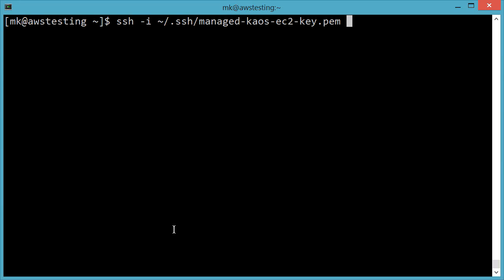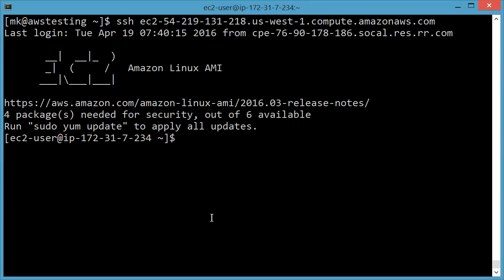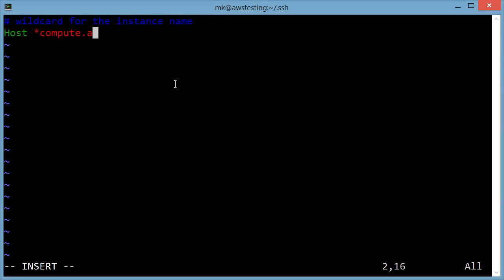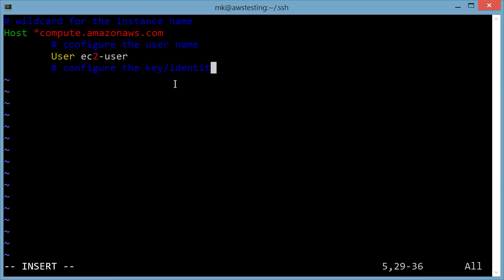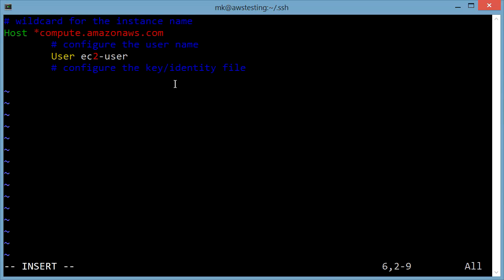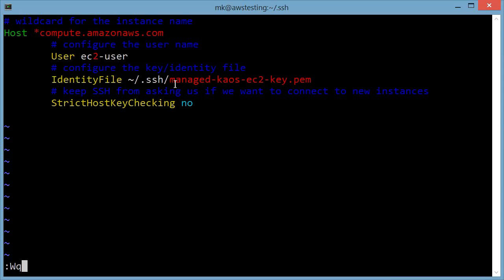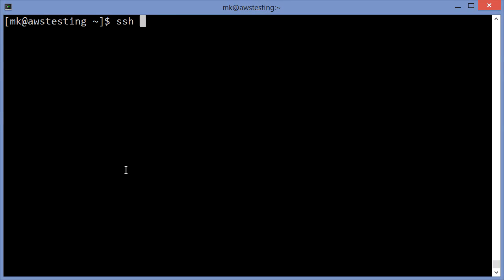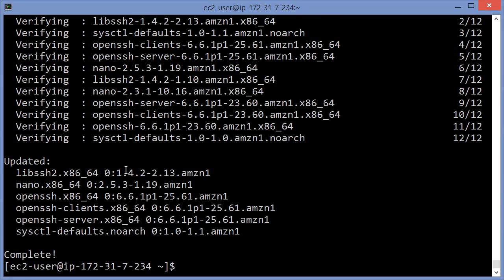Configuring SSH For Amazon Web Services (AWS) EC2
This screencast demonstrates a simple configuration for connecting to public EC2 instances running in Amazon Web Services (AWS).  It'll show you how to set a wildcard for host names, the default user name, and the key used for logging in.